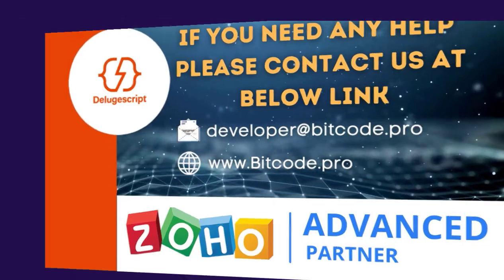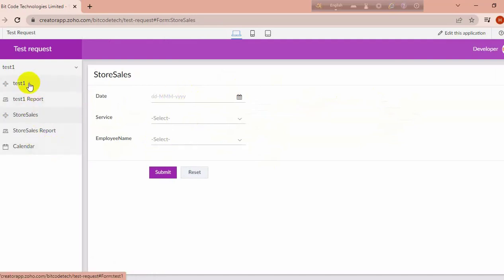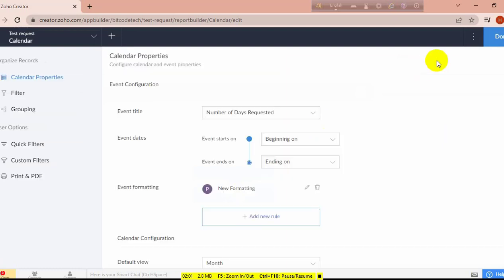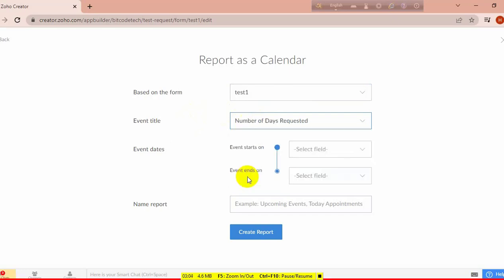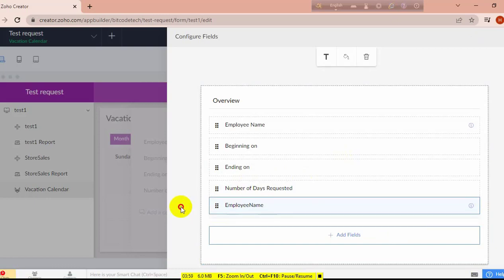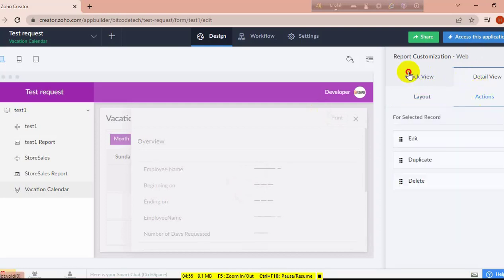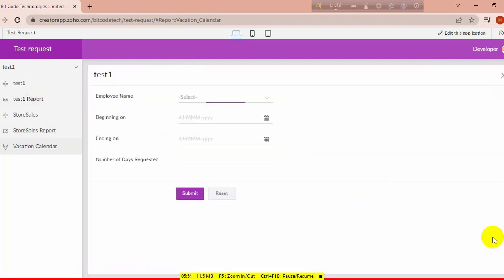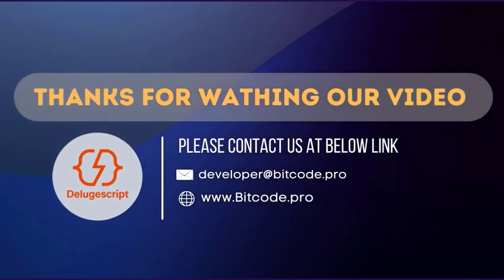How To Add Calendar Report In Zoho Creator Application